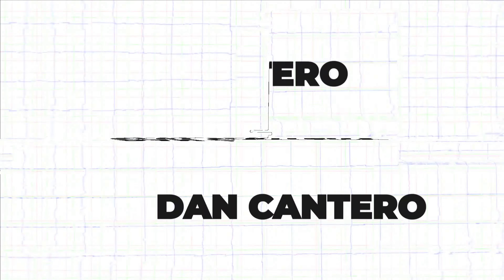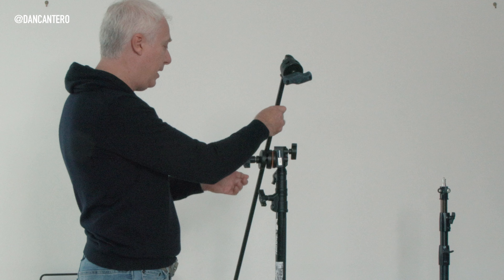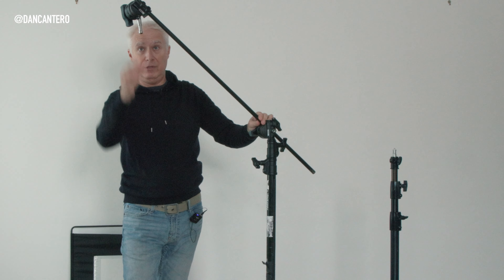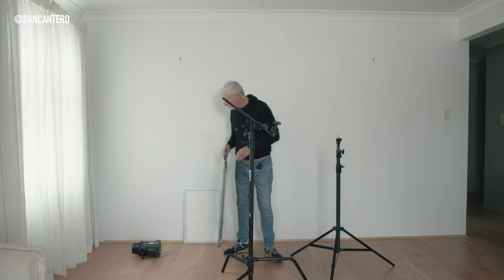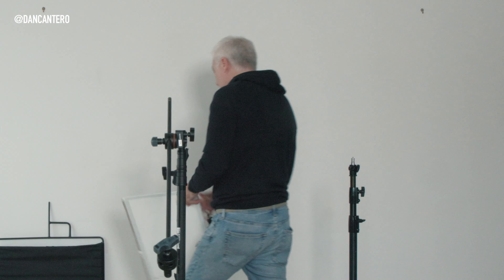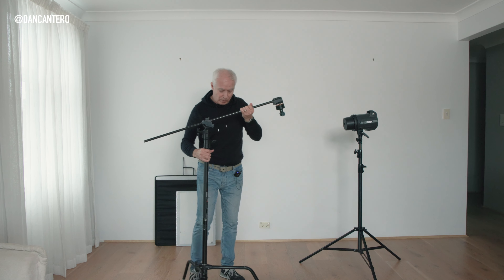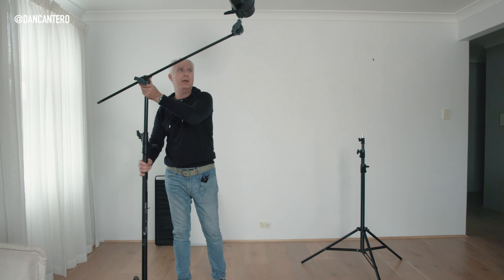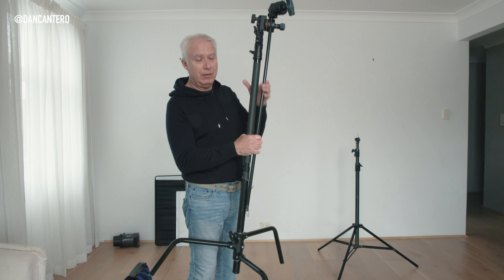Unlock the Power of C Stands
In this video, I am going to show you everything that you ever wanted to know about C-Stands.

These are my favourite C-Stands.
Silver C-Stand
Black C-Stand

These are some of the most useful stands that you will find in any photography studio. Most people mistake these hey, simple light stands. The truth is that C-Stands are like the Swiss Army knife of light stains. So in this video, I am going to show you. How are you can use C-Stands to attach lights, flags, reflectors, and anything else you can think of to this light stand.

And if you have any questions about anything that I talk about in this video, make sure to leave them in the comment section below or you can reach me through the usual social media platforms.

Below are some useful links you might be interested in. I don't forget to check out Ministryofphoto.com
I've got loads of free stuff to help you with your photography.

And don't forget that if you would like to receive the Lightroom presets of the month, visit:

withought